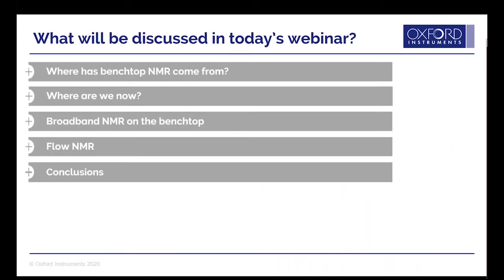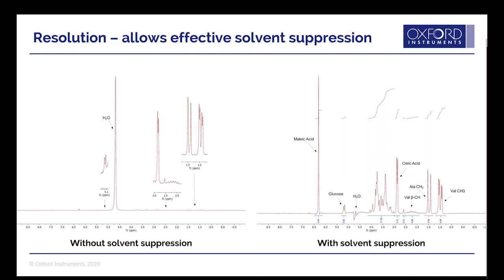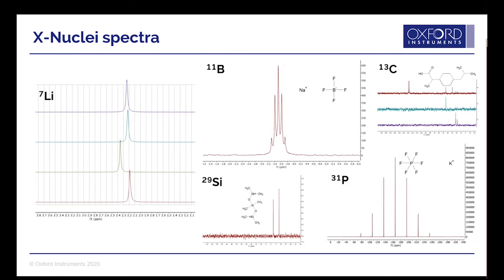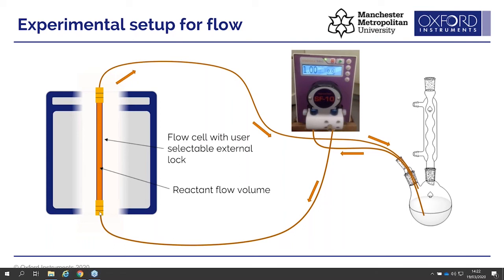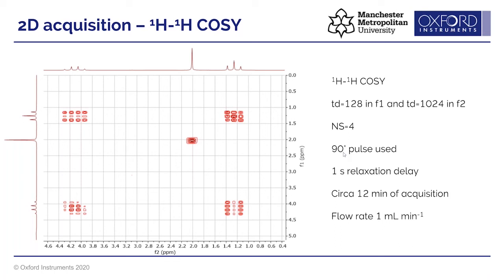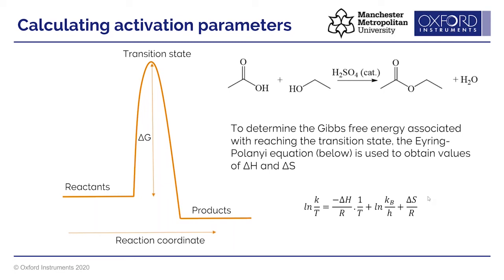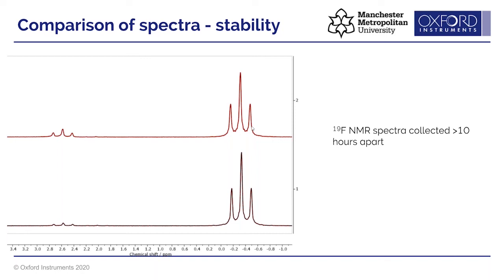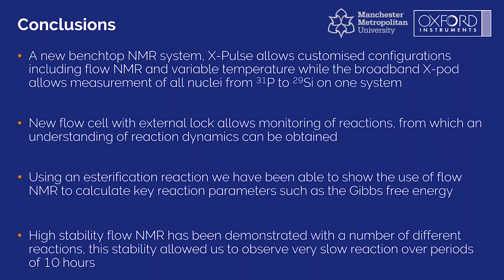Understand your reactions in more detail with benchtop NMR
In this Chemistry World webinar, discover how X-Pulse benchtop NMR enables you to develop a deeper understanding of your flow chemistry.

Reaction monitoring can give you significant insight into your chemistry – through, for example, the detection of intermediates, or deducing the rate of reaction. During this webinar you will see nuclear magnetic resonance (NMR) data obtained using a flow-cell that allows continuous sampling of a reaction. We will highlight esterification and saponification reactions and examine the relevant thermodynamic data. The data you’ll see was acquired on an X-Pulse, a 60 MHz broadband benchtop spectrometer, so you can see how having low-field NMR instrumentation in your lab can help you to obtain relevant – and pertinent – data.

By the end of the webinar you will have learned:
• how multinuclear benchtop NMR can assist your understanding of reactions
• how the flow cell integrates with existing Pulsar and X-Pulse instrumentation to enable continuous flow sampling
• about some of the reactions that can be monitored and the thermodynamic data that can be obtained
• about the stability that the flow-cell offers in order to obtain 1D and 2D NMR data